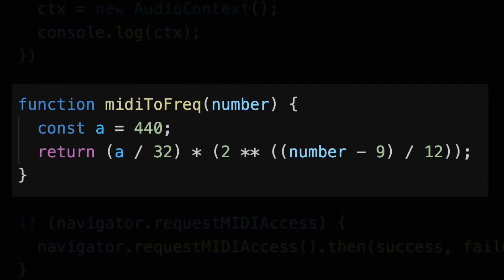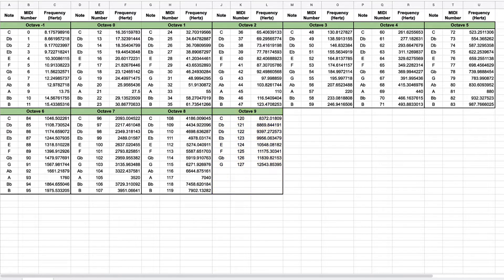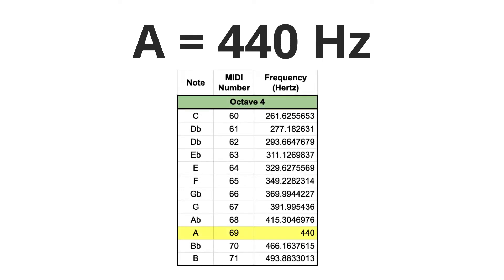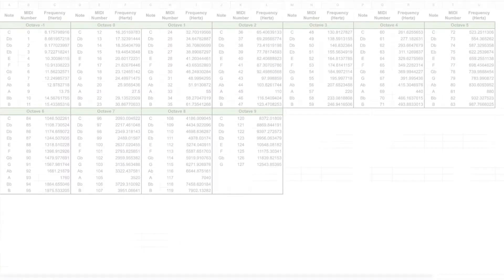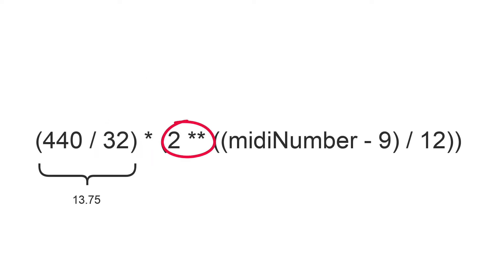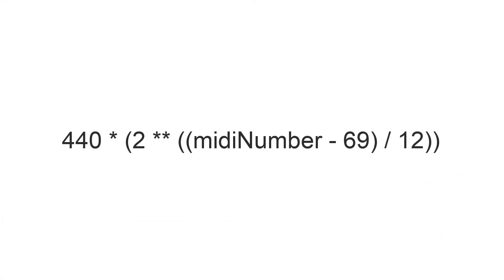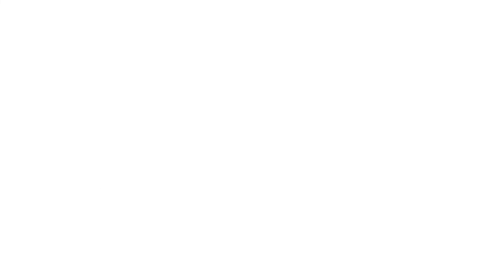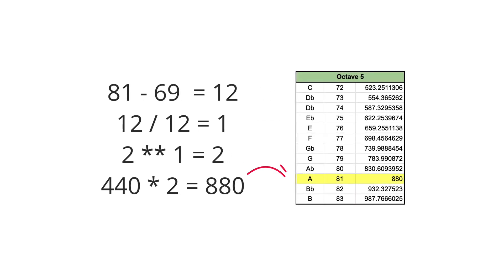Convert MIDI Numbers to Frequency | How to Calculate Frequencies from MIDI Numbers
In a recent video I had to convert MIDI numbers to frequencies and to be honest I didn't really understand what I was doing. I'm not sure I understand it completely yet, but in this video I attempt to shed a little light on how it actually works.